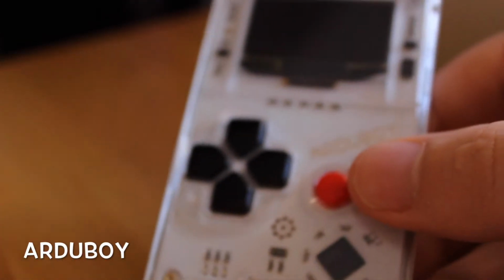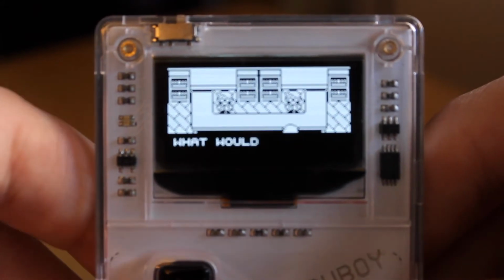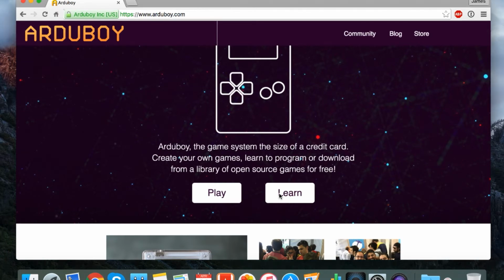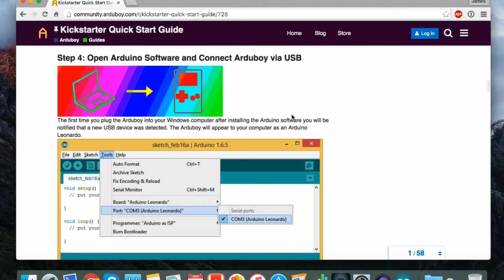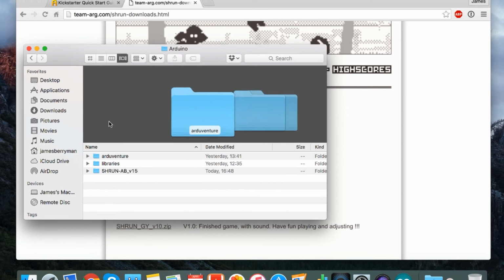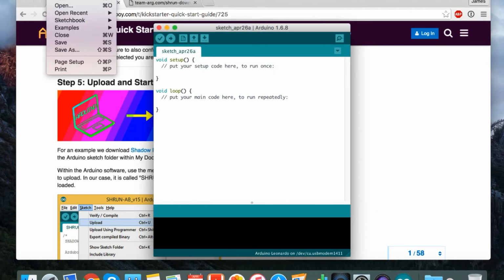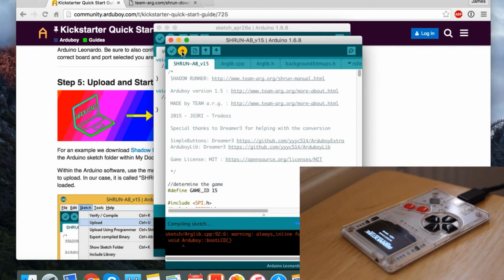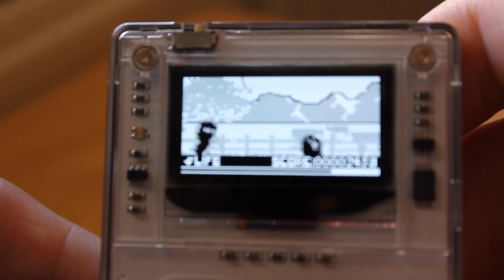Arduboy Quick Start Guide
In this video I talk about the new Arduboy, go through a demo of Arduventure, and show how to set up and install games to the device.